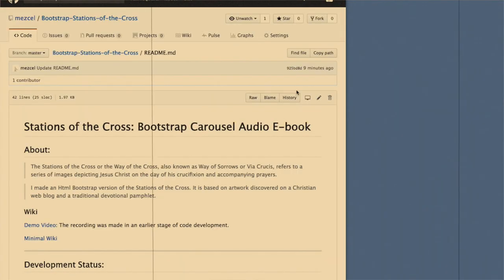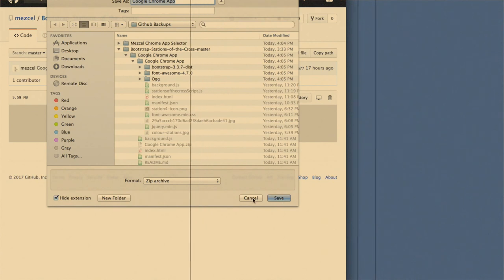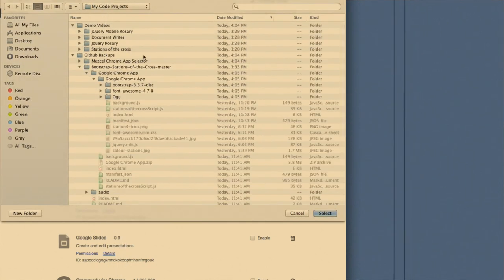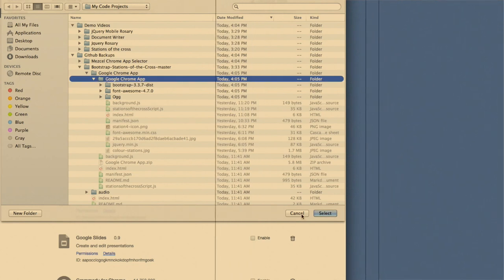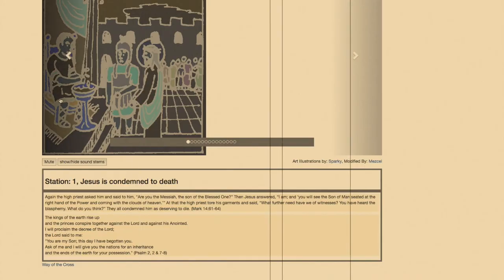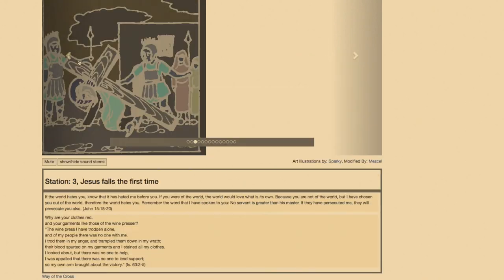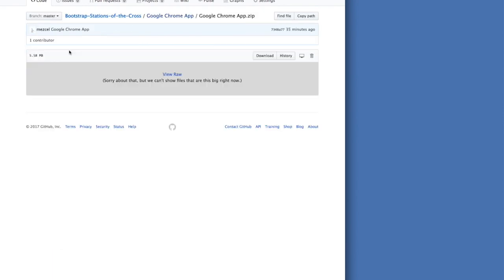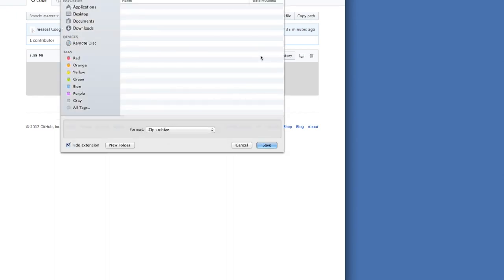Local Chrome App Installation without the Google Store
This is for development purposes only. I know this demo is hard to follow. I was playing around with iMovie.

If you are actually curious about this app for making your own DIY developments, I would love to chat and formally clear things up.

Either way... my code and my public share is free.